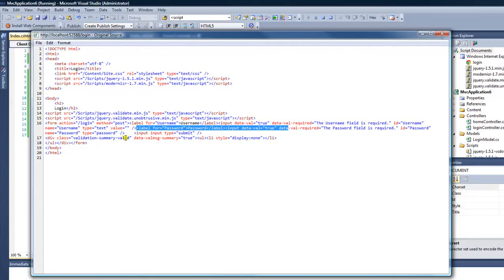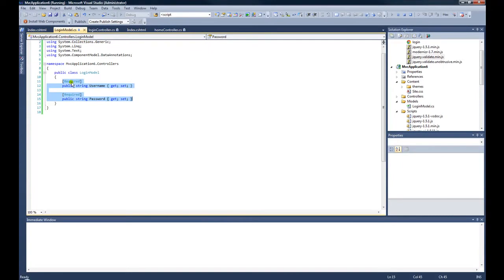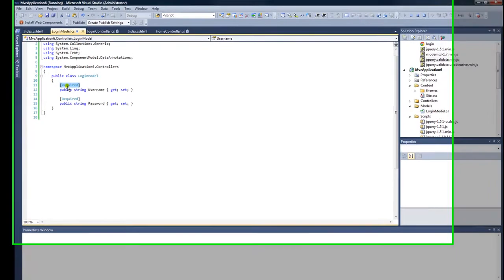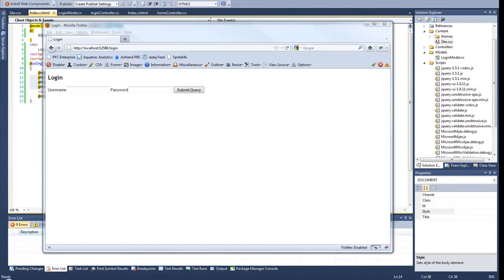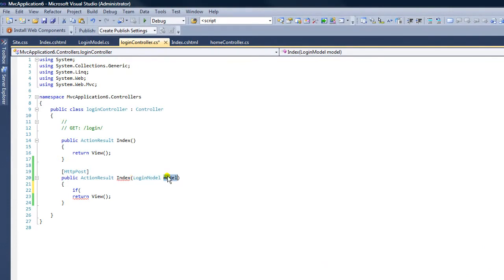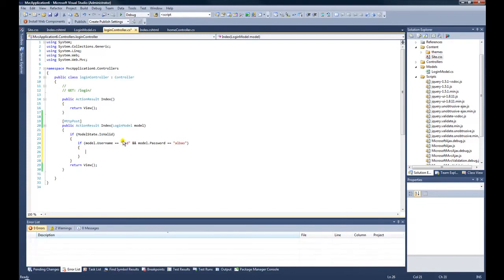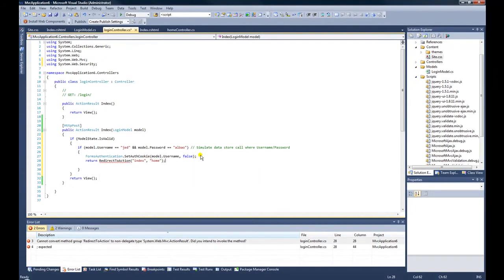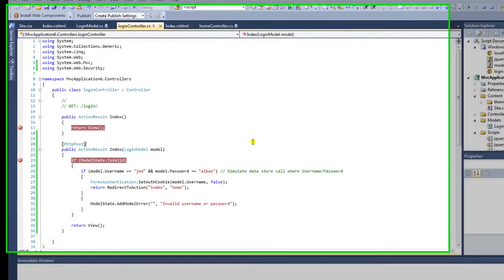How to create a login page using ASP NET MVC 3 Razor2